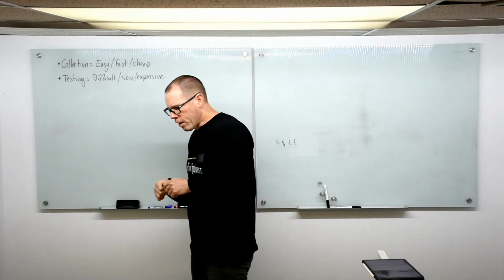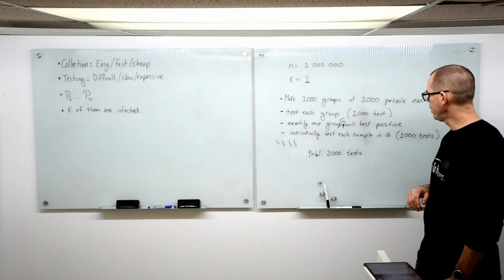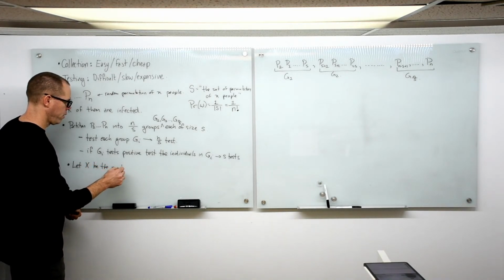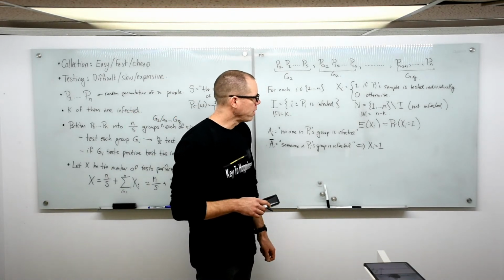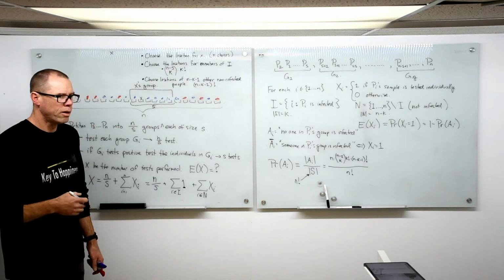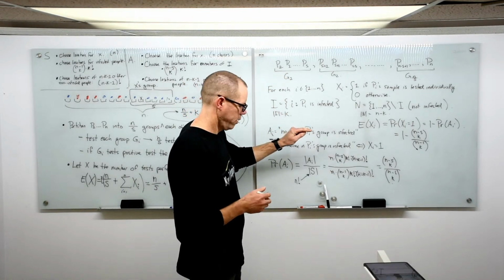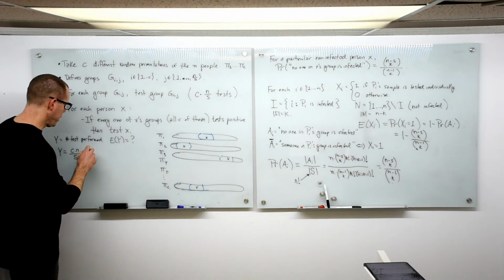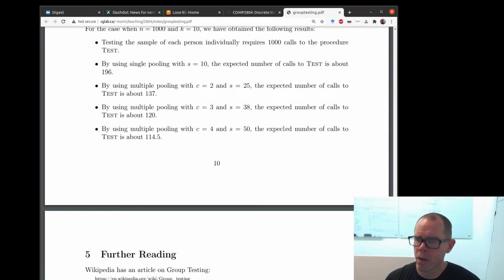COMP2804: November 30, 2020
Single pooling and multiple pooling